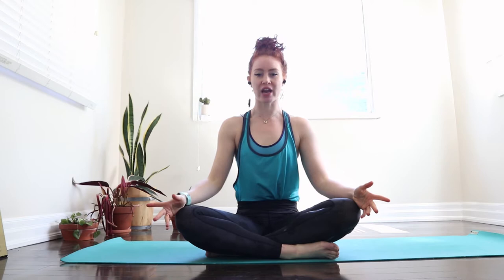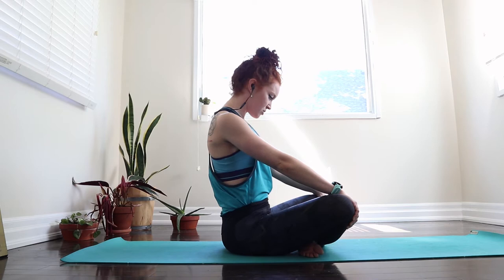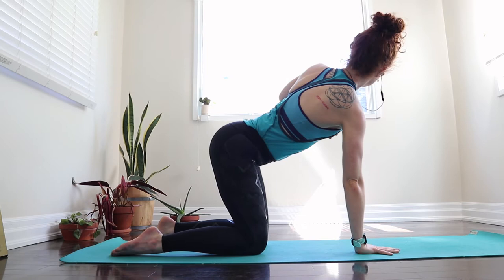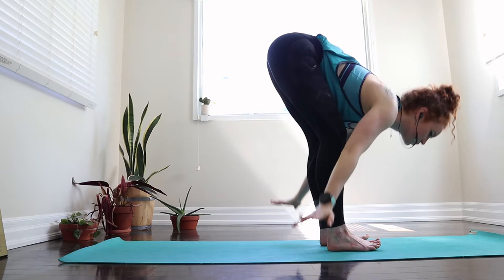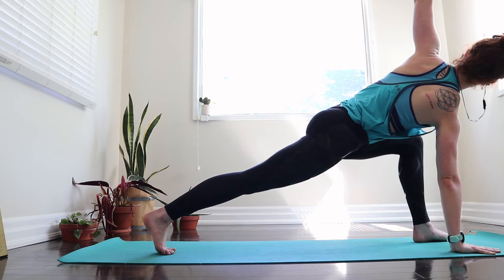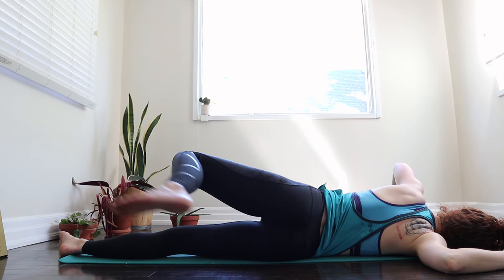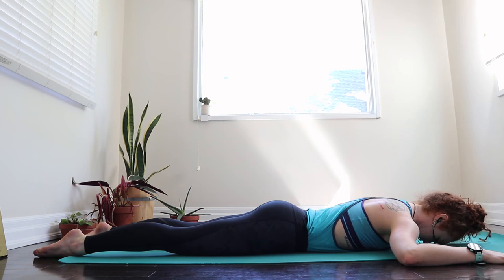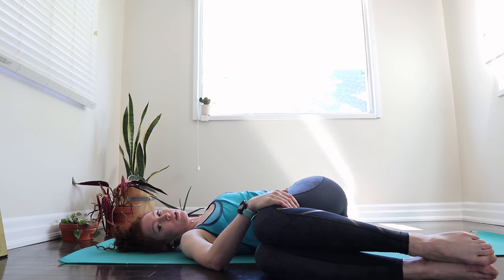Yoga Flow | Chest and Shoulders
Hey guys!
Here is a workout you can do at home withme.
This yoga flow will focus primarily on opening up through the chest and mobilizing the shoulders.
This flow is accessible for all levels with both modifications for poses to simplify them and progressions to make them more challenging.

Skip to 1:30 for the flow!

Leave any questions or comments down below :D

✘ I N S T A G R A M: @mmmmahoney
✘ P O S T I N G: Tuesday Fitness Videos & Friday VLOGS